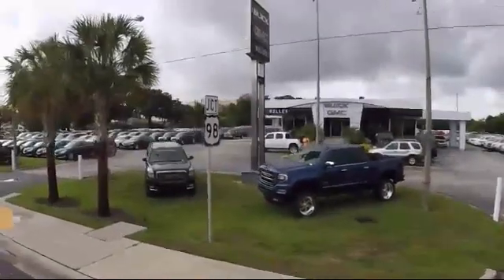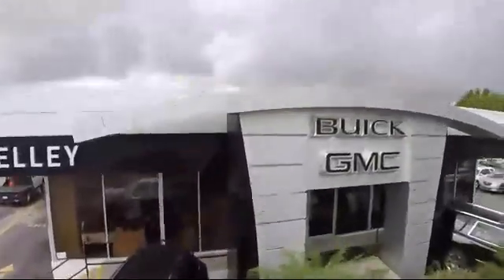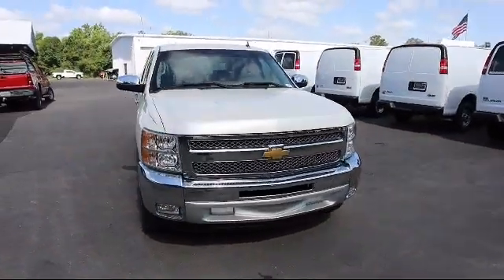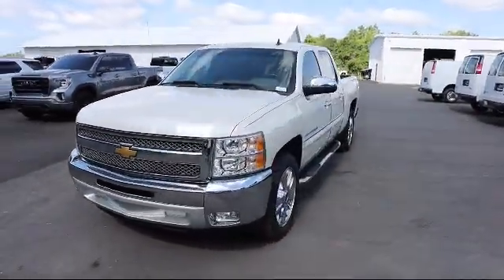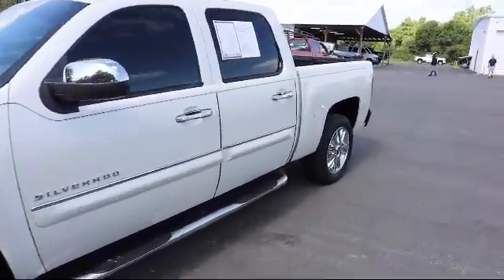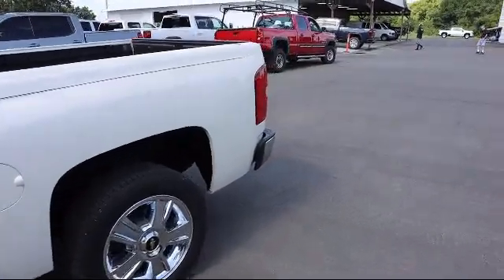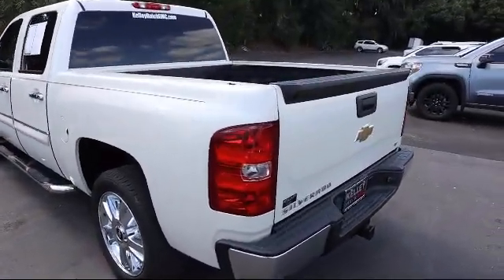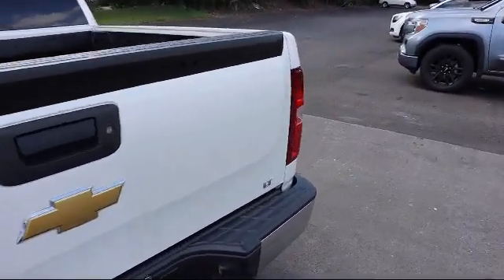2013 Chevrolet Silverado 1500 LT Bartow Lakeland Auburndale Winter Haven Tampa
2013 Chevrolet Silverado 1500 LT Stock Number: 21238A Vin:3GCPCSE07DG243266.

255 W Van Fleet Dr